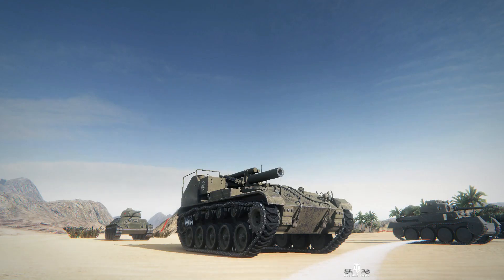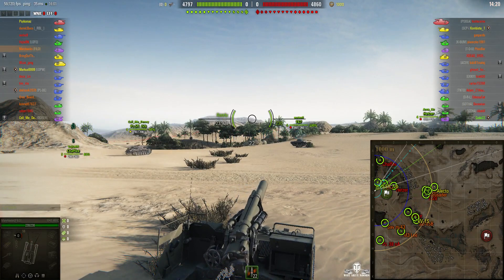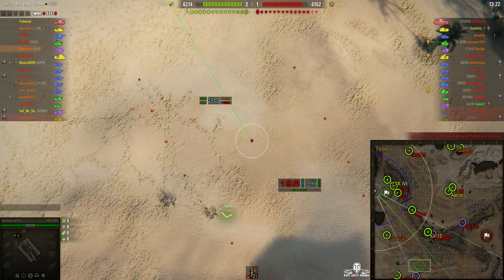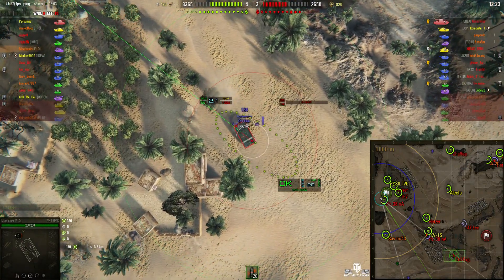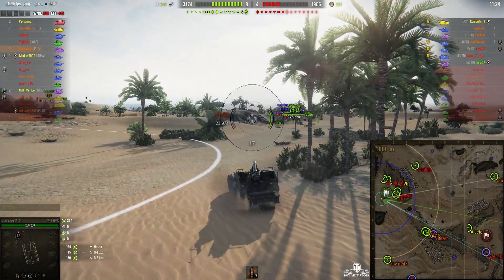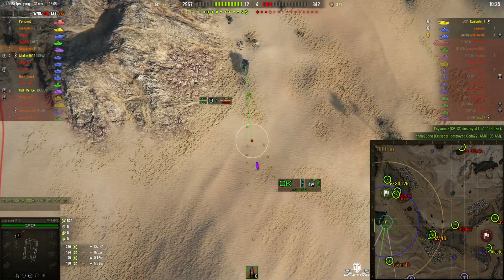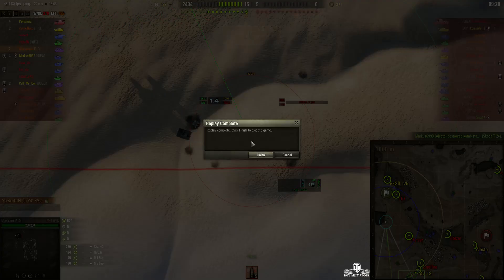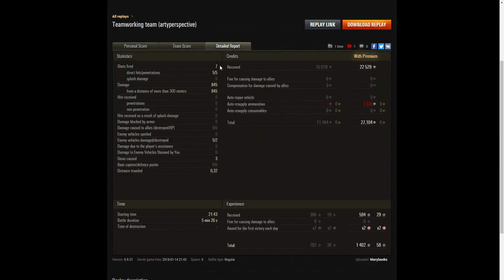M41 HMC - Marybanks on Sand River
This replay is from 14 January 2018 on Sand River. The player was Marybanks in the M41 HMC.